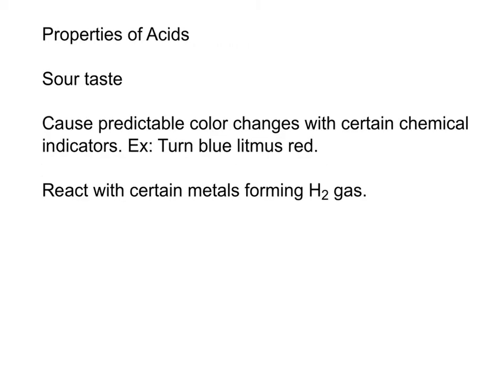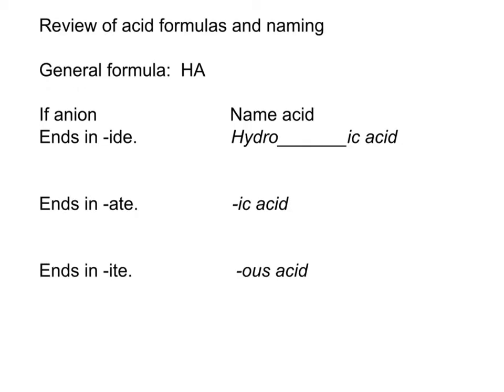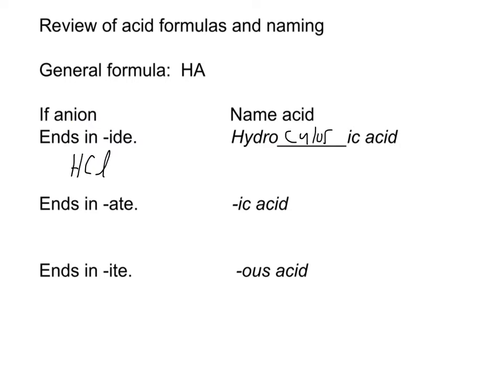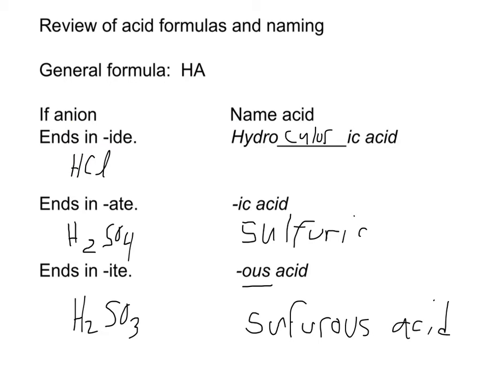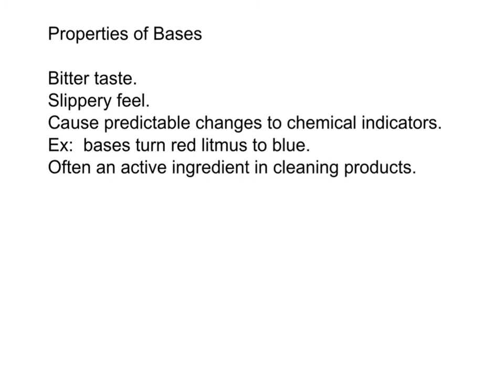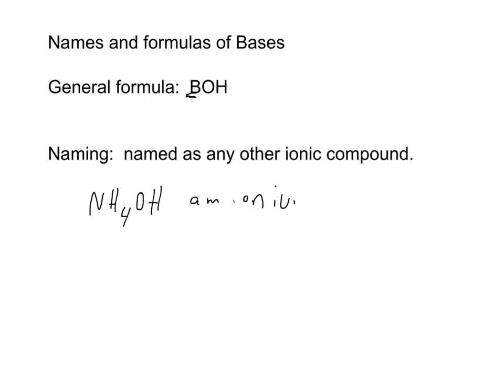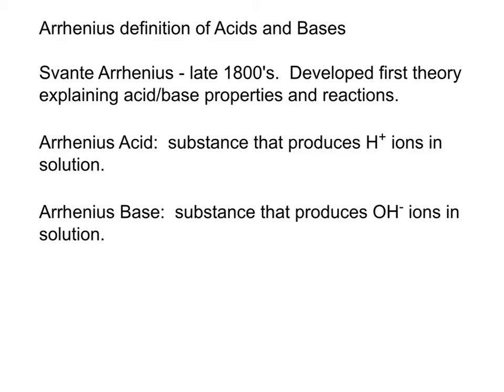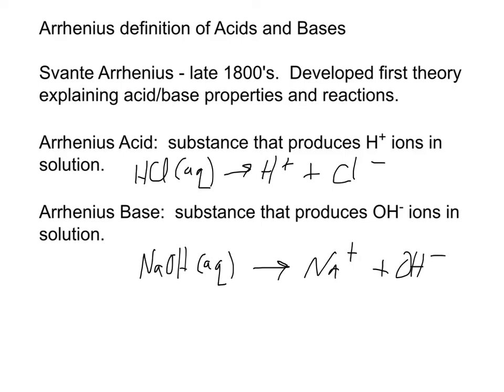chem 11 4 introduction to acids and bases